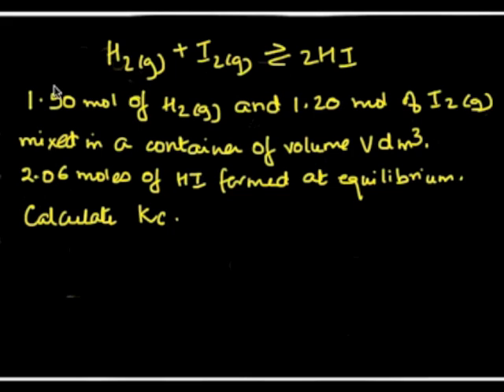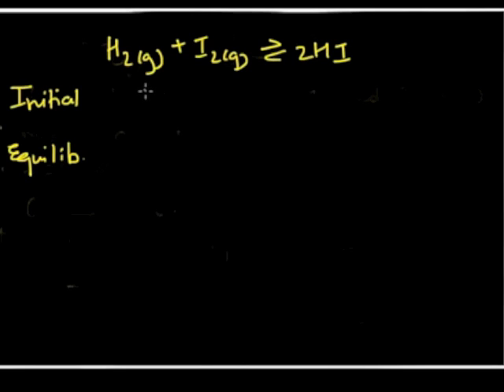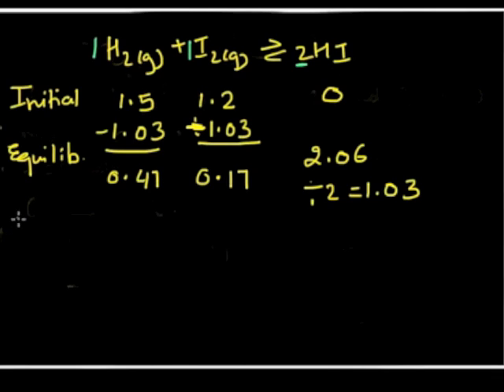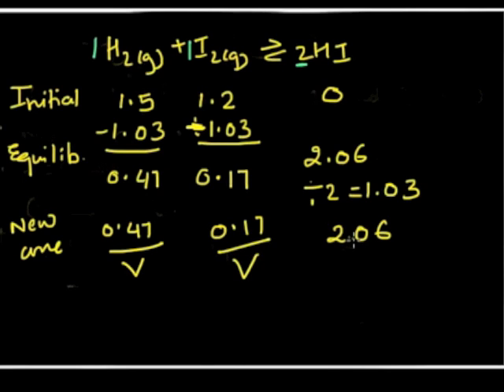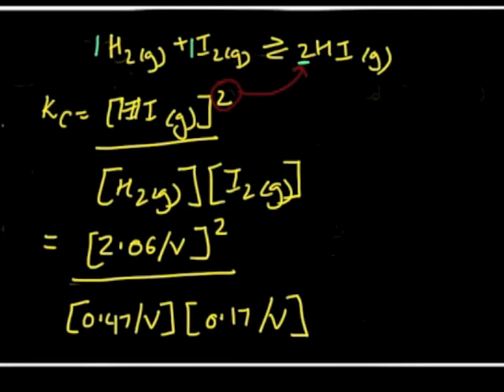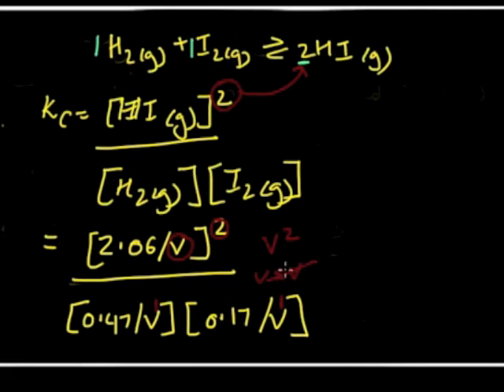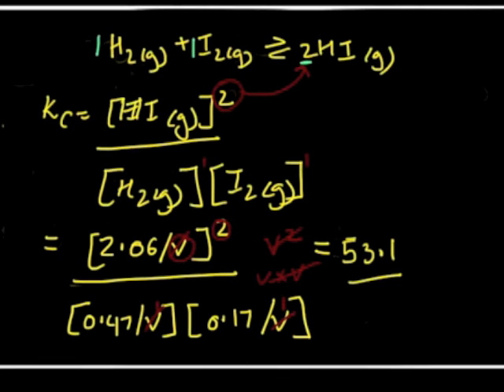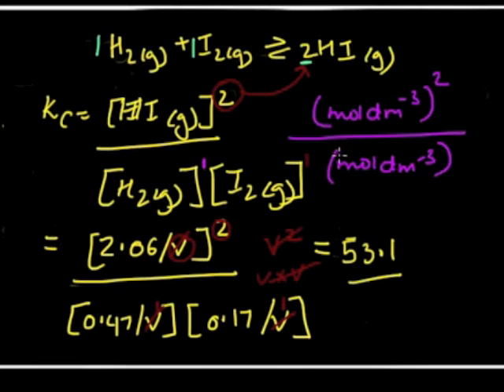Calculating the equilibrium constant, Kc (AQA A2 Chem4) - Part 2/2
How to calculate the equilibrium constant, Kc, along with units.

for more clips and articles.